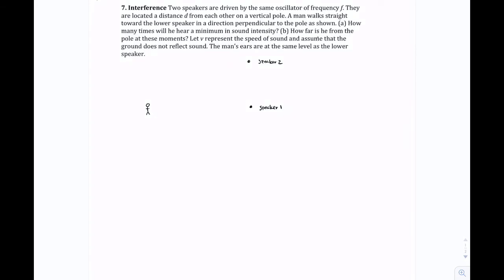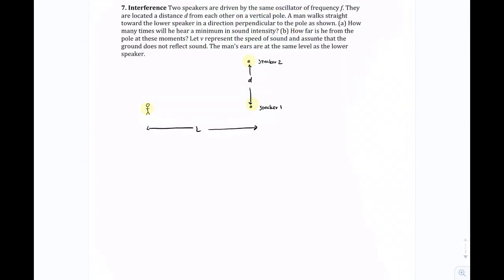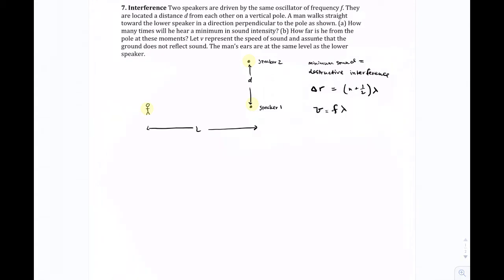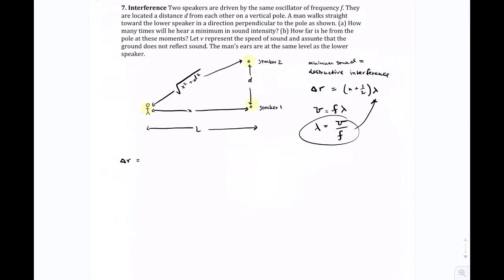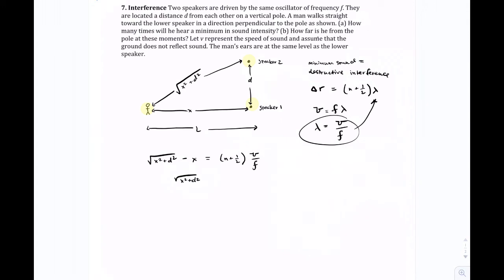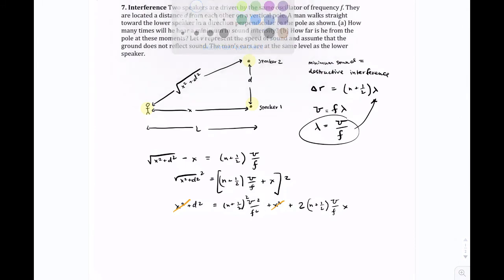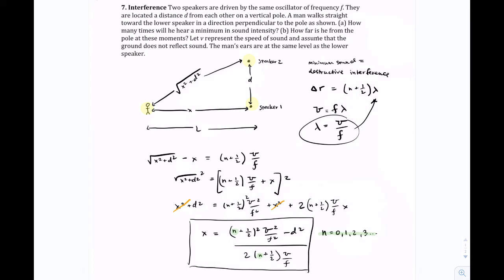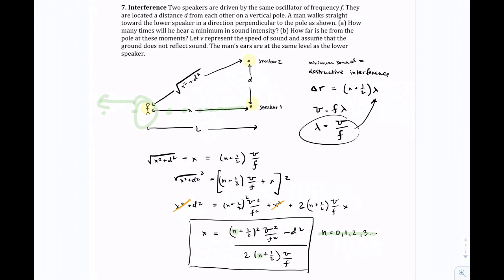Sound Wave Interference Problem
Two speakers are driven by the same oscillator of frequency f. They are located a distance d from each other on a vertical pole. A man walks straight toward the lower speaker in a direction perpendicular to the pole as shown. (a) How many times will he hear a minimum in sound intensity? (b) How far is he from the pole at these moments? Let v represent the speed of sound and assume that the ground does not reflect sound. The man’s ears are at the same level as the lower speaker.